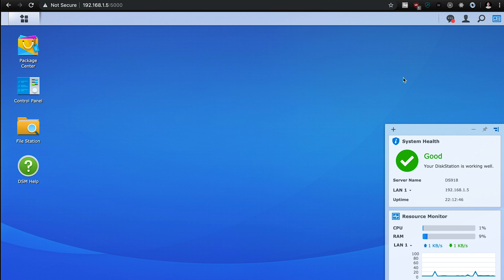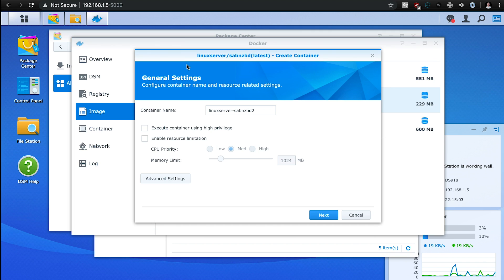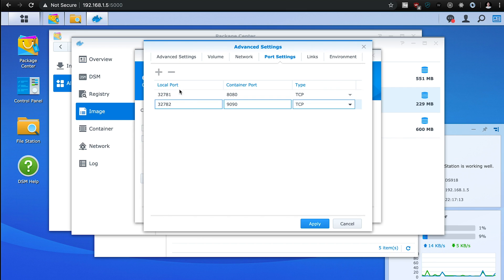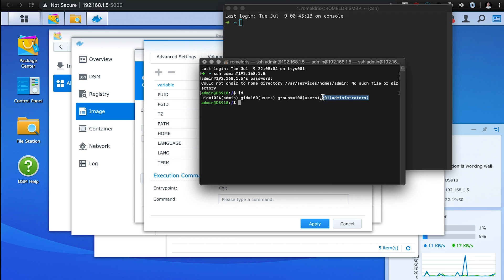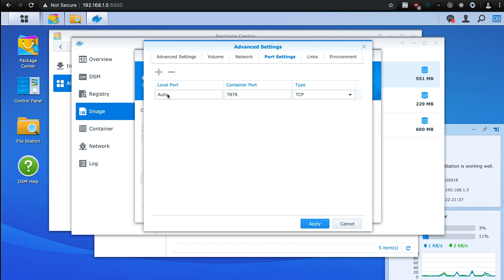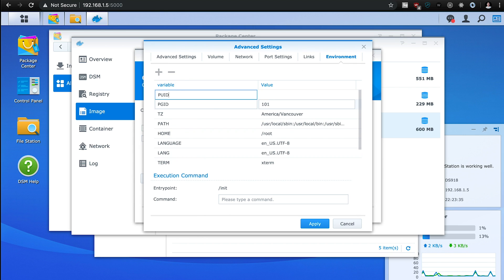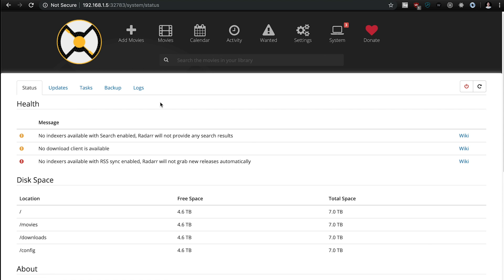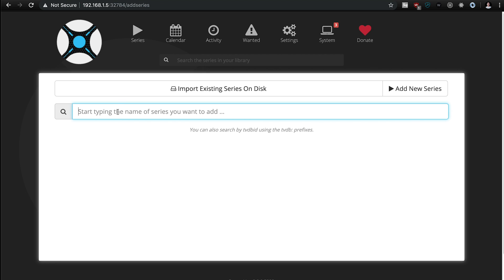Docker + SABnzbd + radarr + sonarr | Setup Guide for Synology DS918+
In this video, I go over downloading docker so we can use some containers to help us get our content. I go over the setup of SABnzbd, radarr and sonarr using docker.

I use this setup to automatically get content for my plex media server. If you haven't seen that video check it out

This is the Synology DS918+. It's a 4-bay network attached storage that I'll be using to store my photos and videos as well as a plex media server. It has a 1.5ghz quad core CPU that can burst up to 2.3ghz, has 4GB DDR3 RAM as well as 2 NVME SSD slots for caching. It supports 4K hardware transcoding so it'll be perfect as a plex media server. I picked up a couple Seagate Ironwolf 8TB drives to use in the DS918+ as well.

US Links:
Synology DS918+
Seagate Ironwolf 8TB

CAN Links
Synology DS918+
Seagate Ironwolf 8TB

Camera Gear:
Fujifilm X-T2 w/ 18-55mm
Blue Yeti Microphone
Sennheiser G3 Wireless Lavalier (this is the G4)
Video Lights